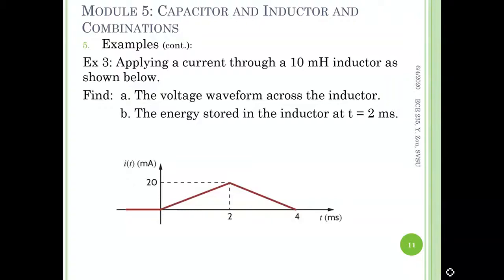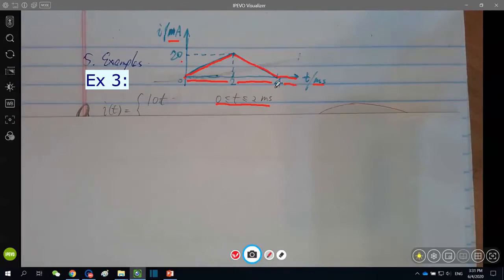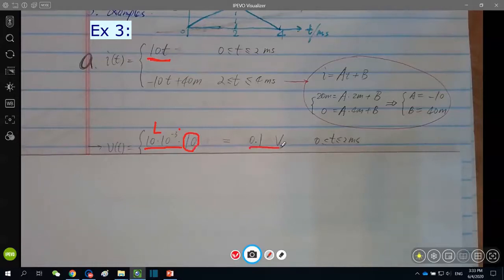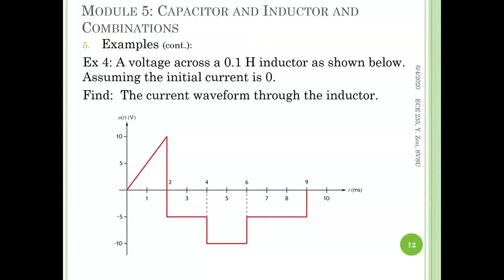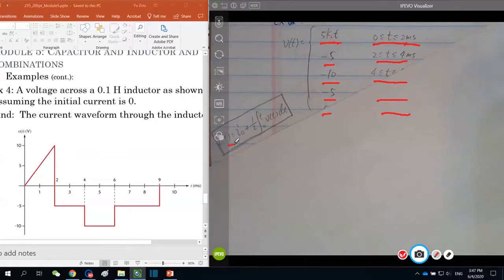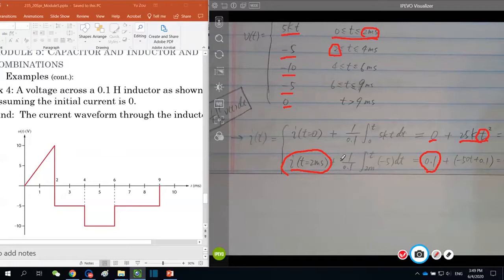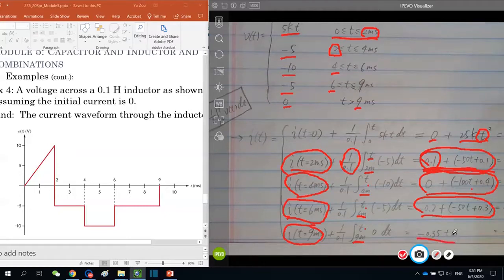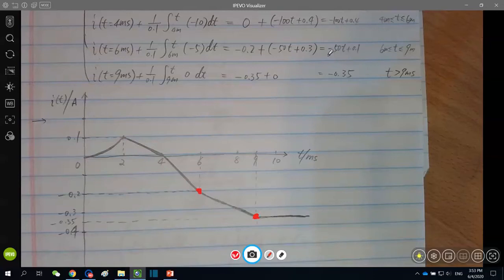ECE235_M5_3 (Ex3&4)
This part covers Ex3 & Ex4 about i-v relation of ind.